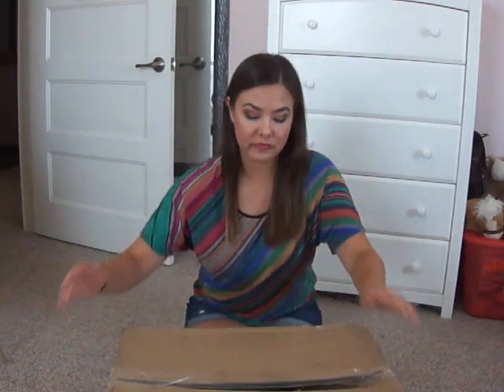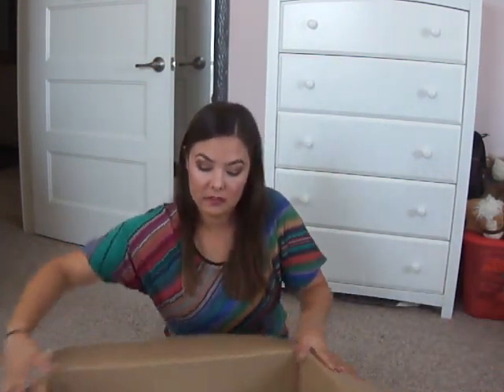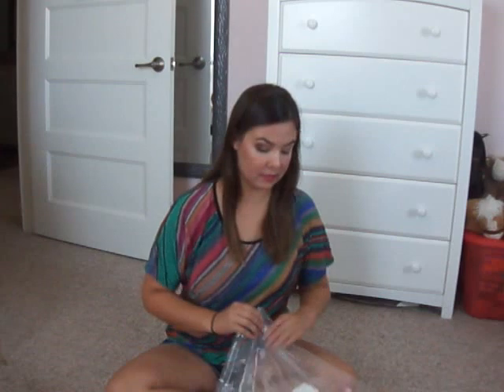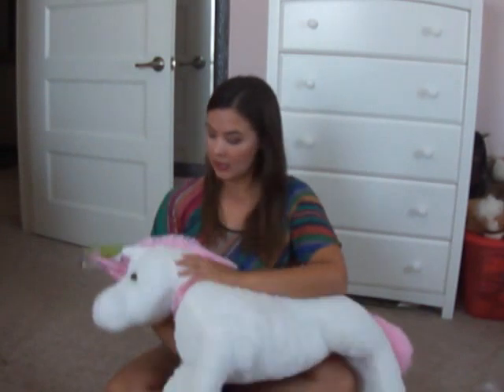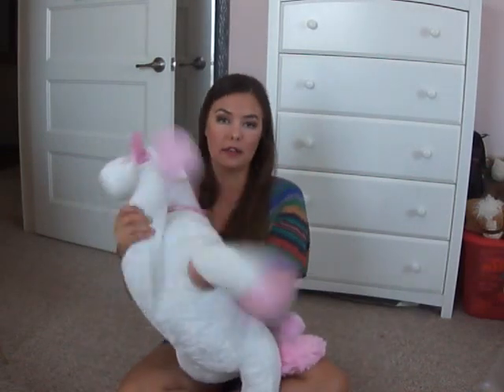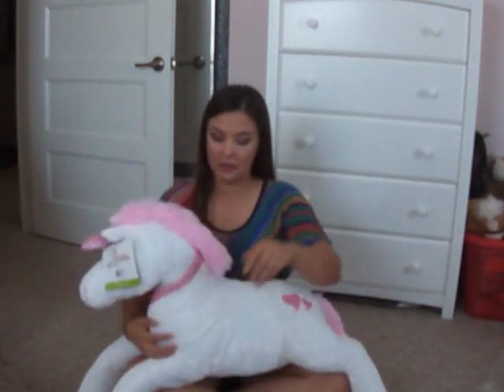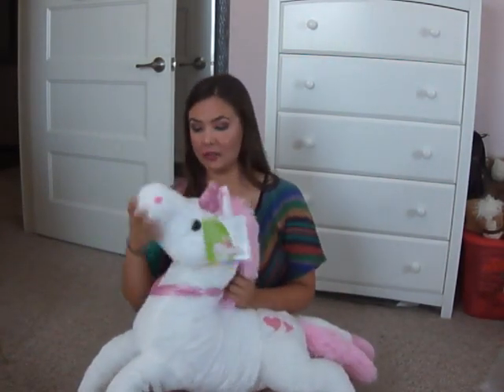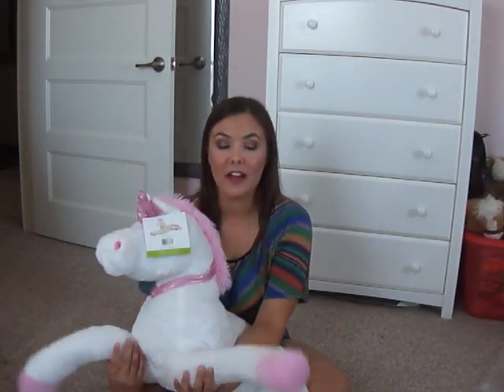UNICORN UNBOXING!!! MEET DAZZLE!!!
See my reaction as I unbox a UNICORN?!